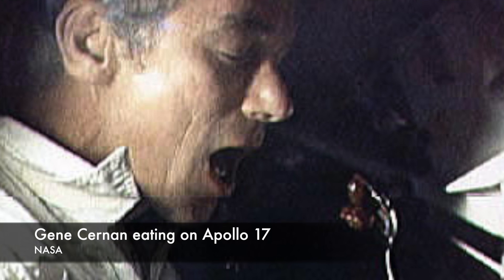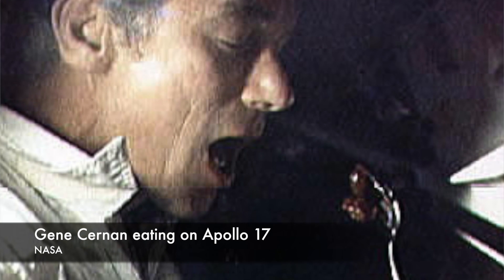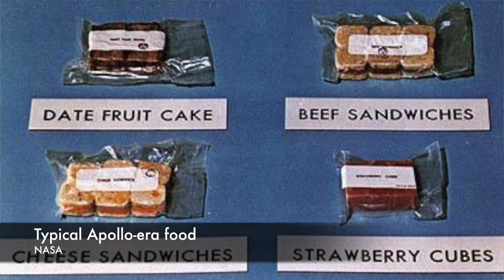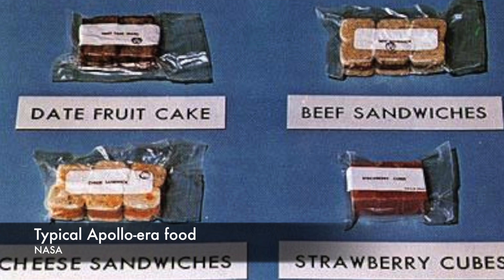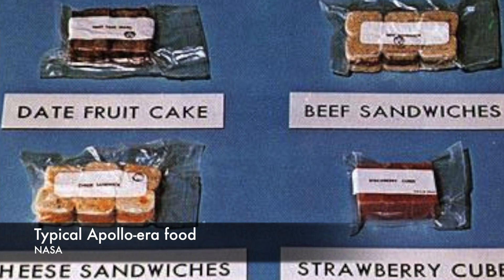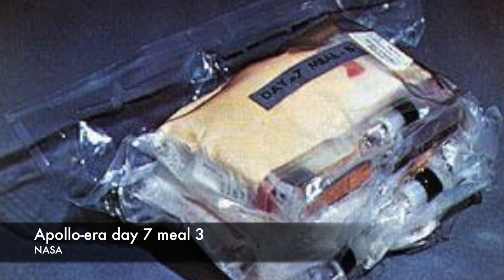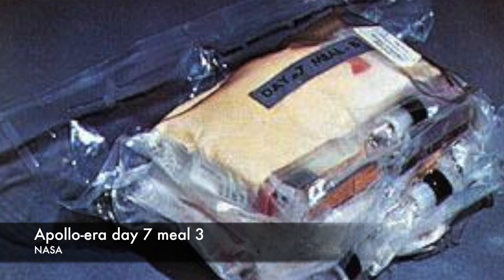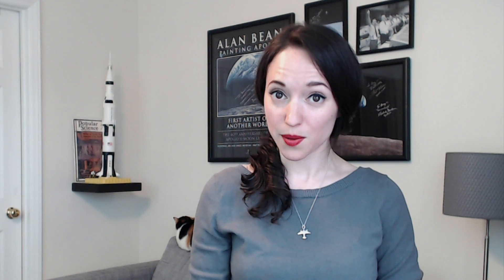Food (and Bacon) on the Moon - It Happened In Space #16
Meals during the Apollo era were more functional than social, and there was plenty of bacon to go around.

Credits: Produced & hosted by Amy Teitel